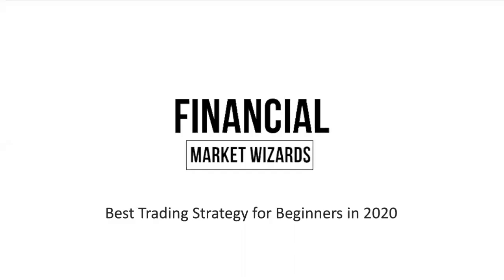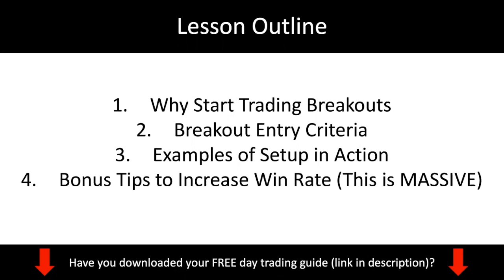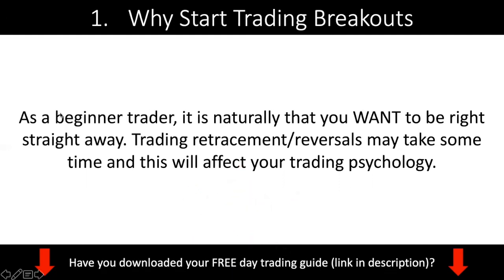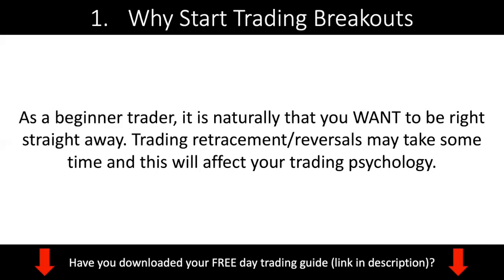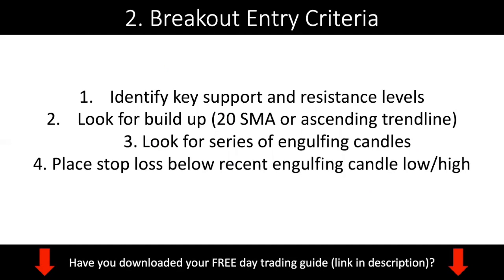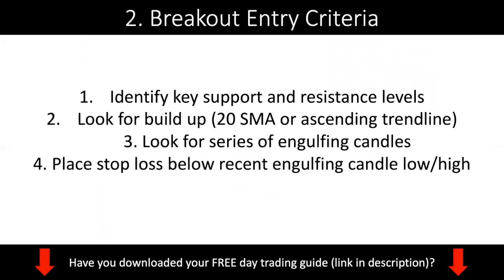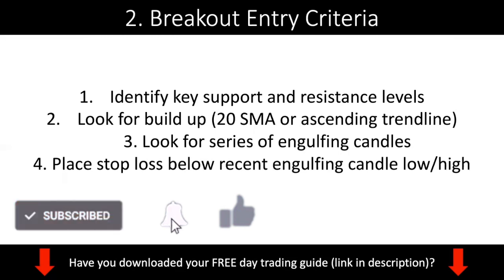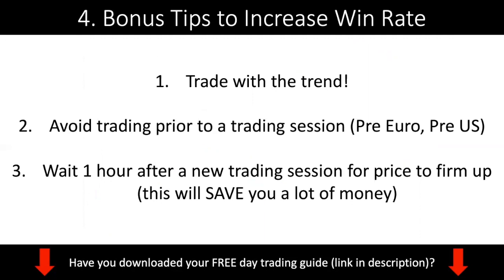Best Trading Strategy For Beginners 2020 | Forex Trading Tutorial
In this video, you'll discover the best trading strategy for beginners in 2020. I explain what the strategy is and walk you through each step of the trading strategy.